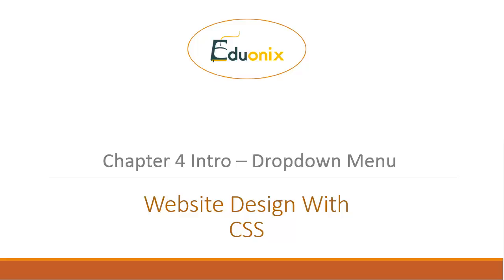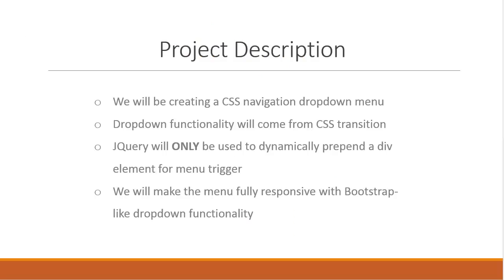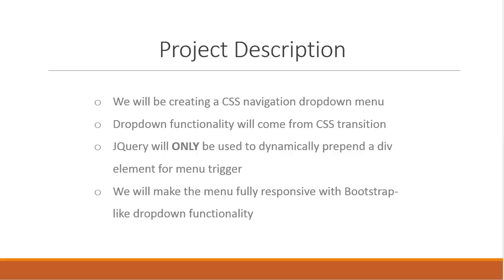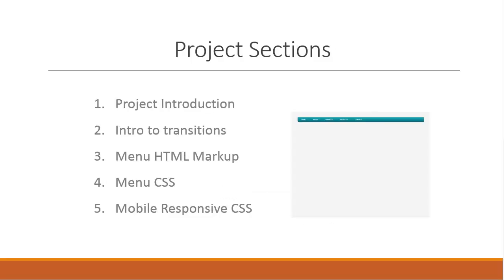Menu Project Introduction